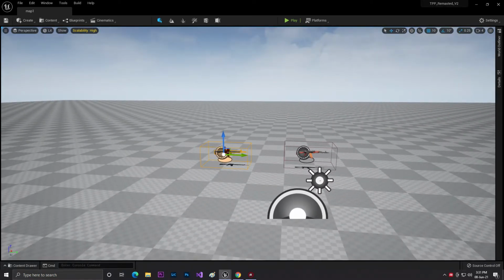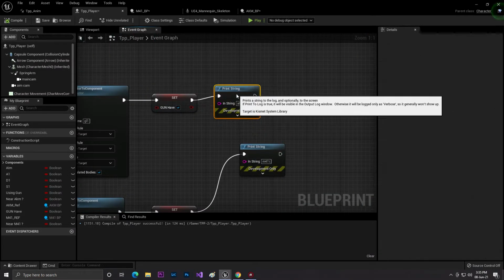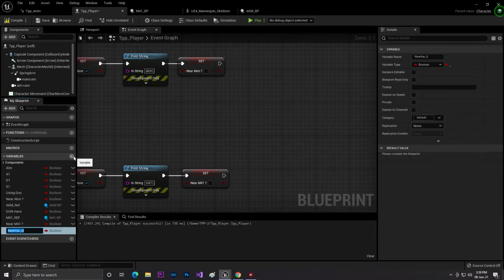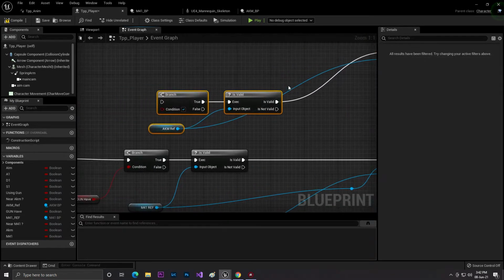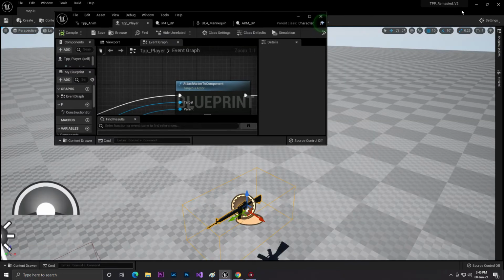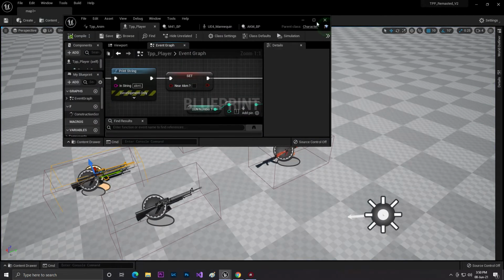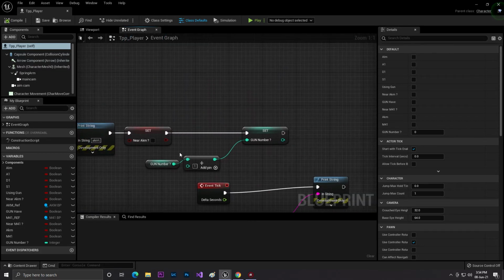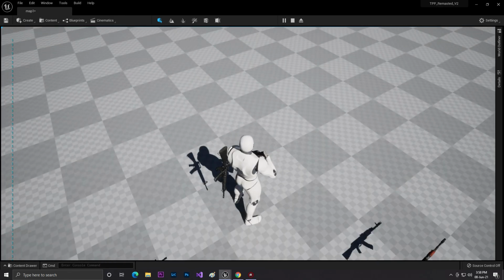UE5 Third Person Shooting Series | TPP Action Game Series In UE5 | Part - 6 | UE5 Multi Pick Gun